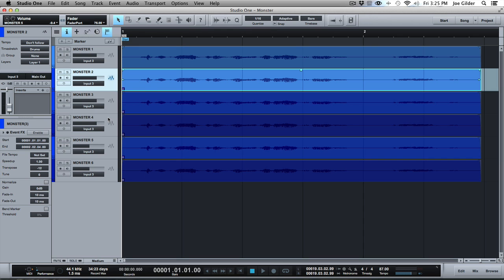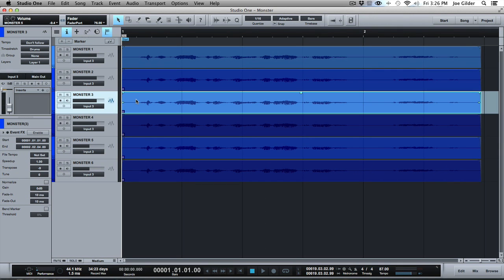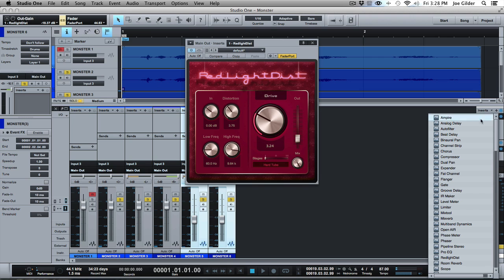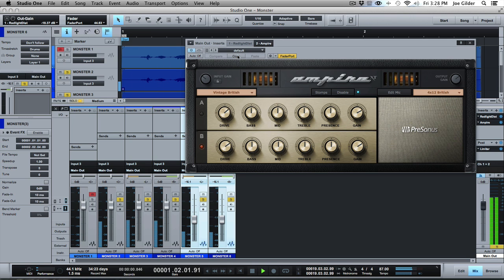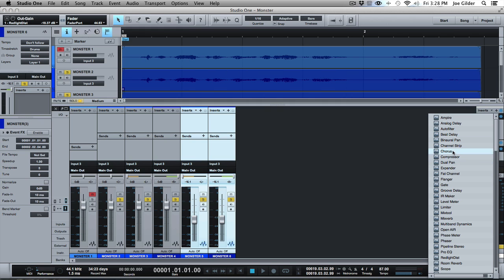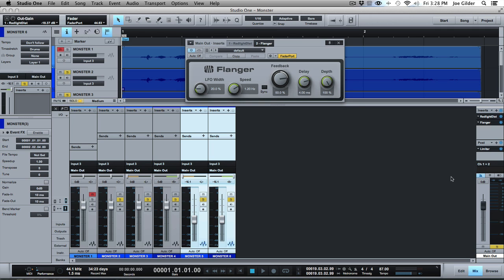How to Make Monster Voices